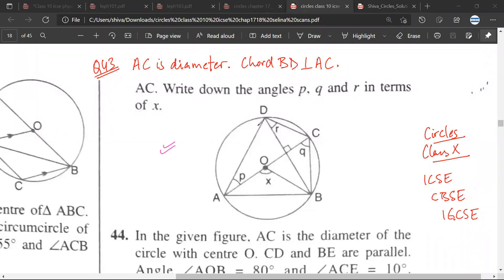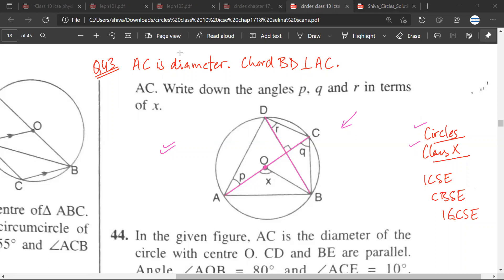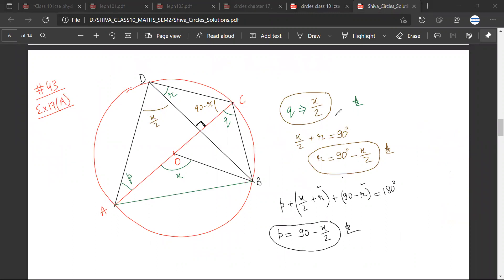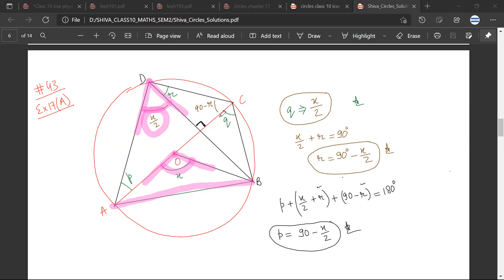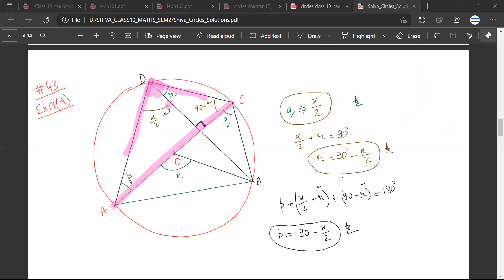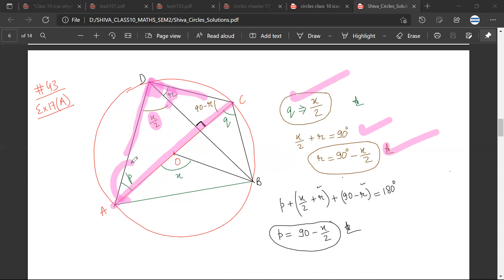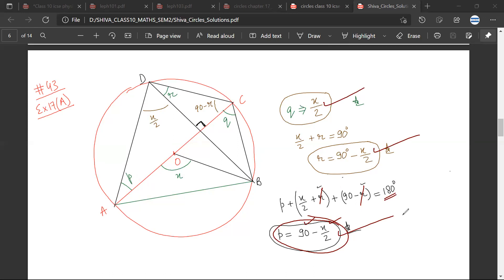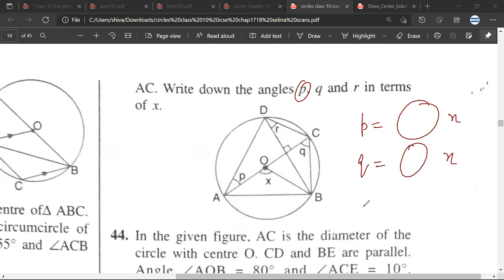AC IS THE DIAMETER OF CIRCLE CENTER O. CHORD BD IS PERPENDICULAR TO AC..in terms of x | circles #43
IN THE GIVEN FIGURE, AC IS THE DIAMETER OF CIRCLE CENTER O. CHORD BD IS PERPENDICULAR TO AC. WRITE DOWN ANGLES p,q and r in terms of x.  | # 43 Circles 17A SELINA CLASS 10 SOLUTIONS

It would be a great help, If you could share this with your friends. Live long and prosper 🖖✨✨

✔️ Class:  10
✔️ Board: ICSE, CBSE
✔️ Subject: MATHS
✔️ Chapter: CIRCLES
✔️ Topic Name: CIRCLES